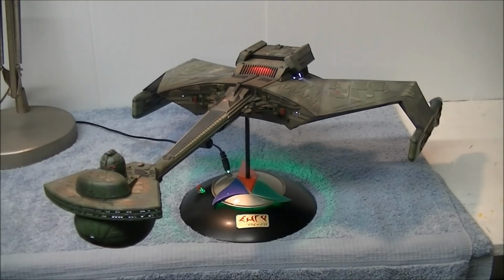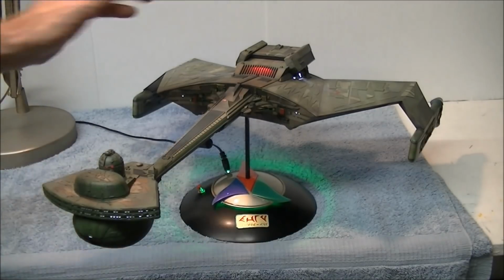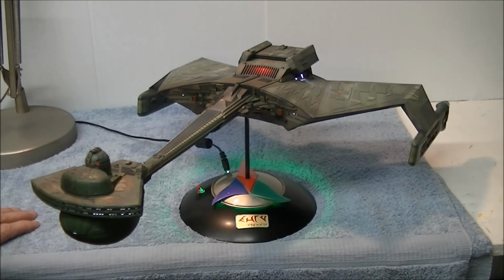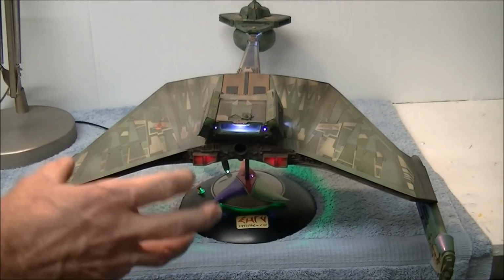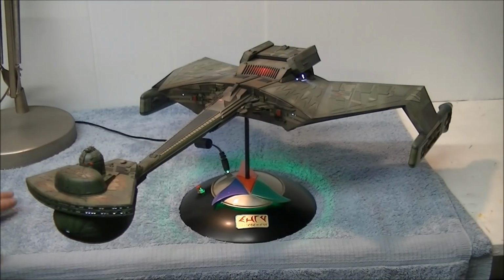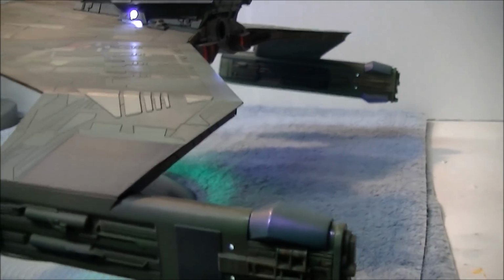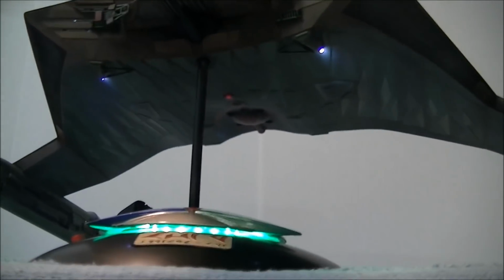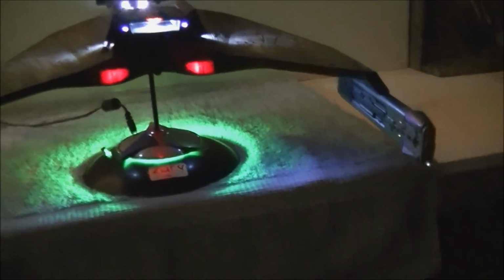Klingon K'tinga Cruiser 1:350 Scale Model Build Pt 6 The Finale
This video shows the 1:350 scale K'tinga Klingon Cruiser model from Polar Lights completed. I also discuss some tips I learned with this model build that will be useful for your own build of the model kit.